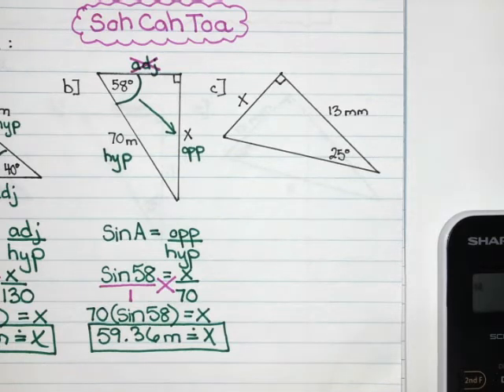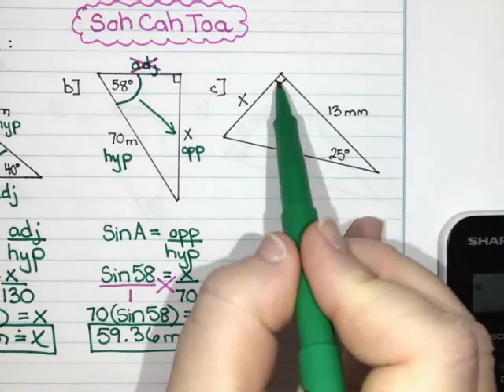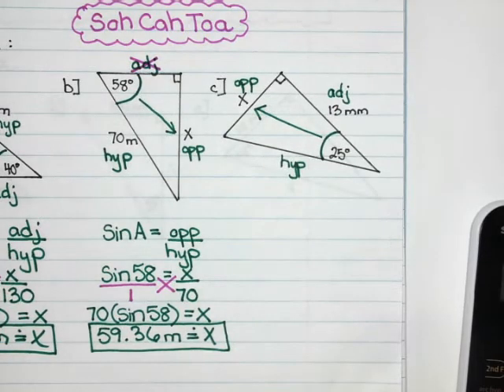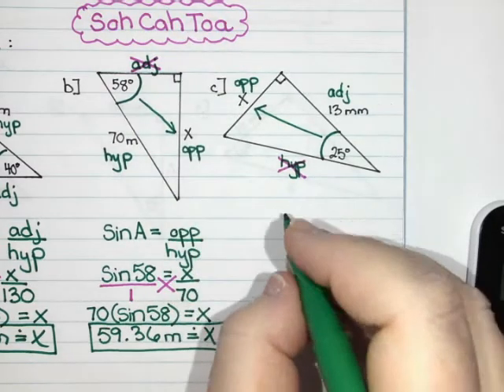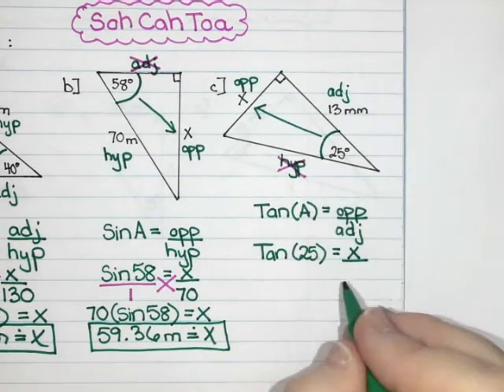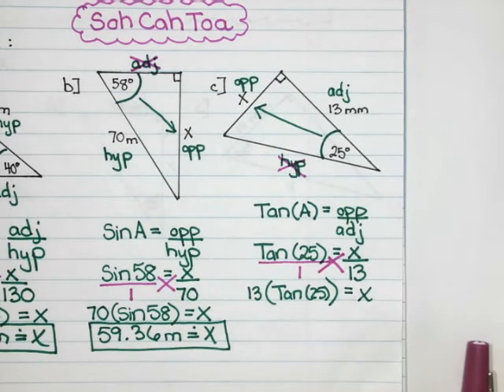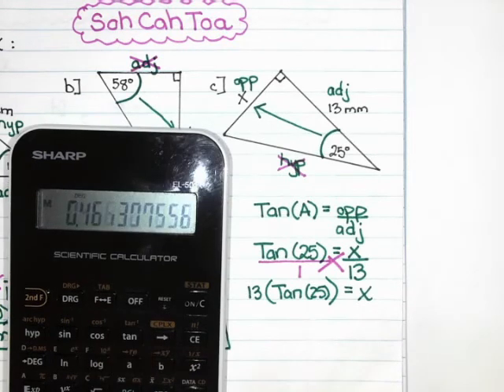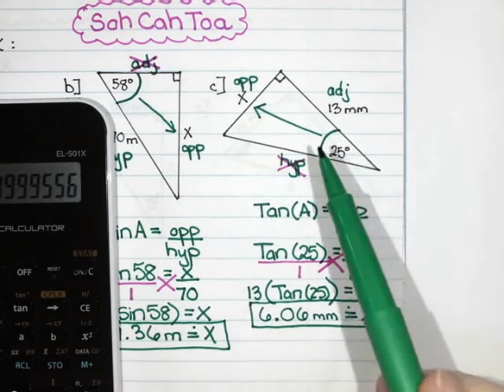Sin Cos Tan Ratios Part 3